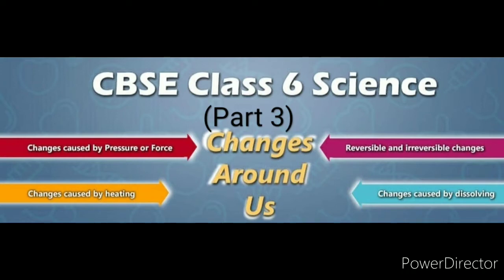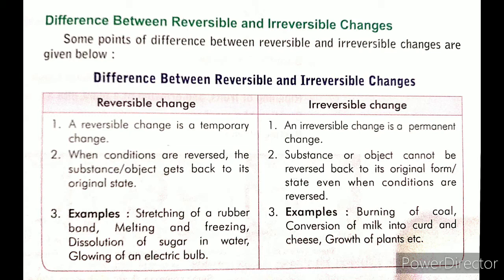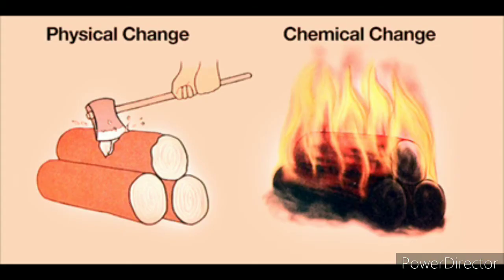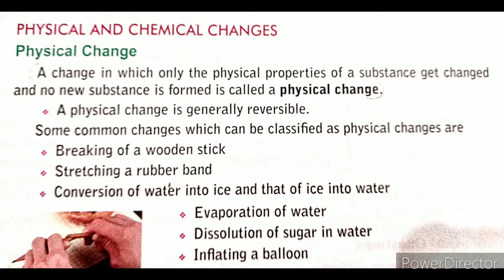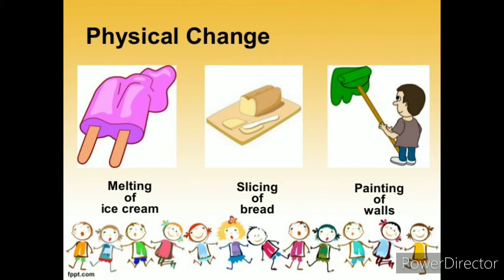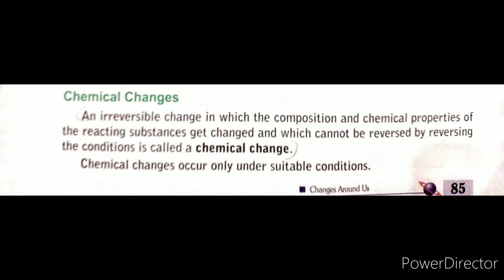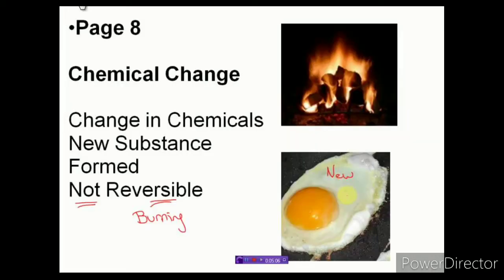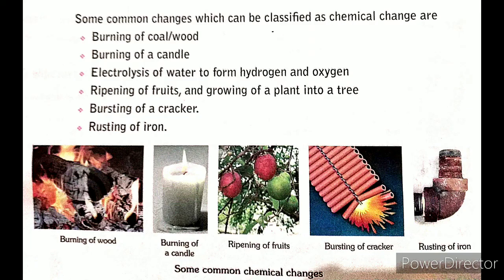CBSE NCERT CLASS 6 SCIENCE